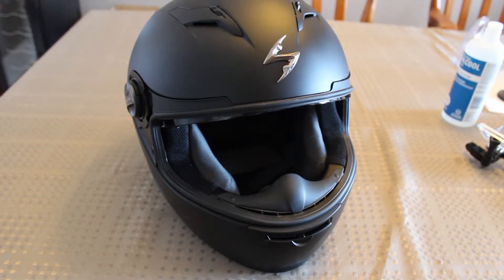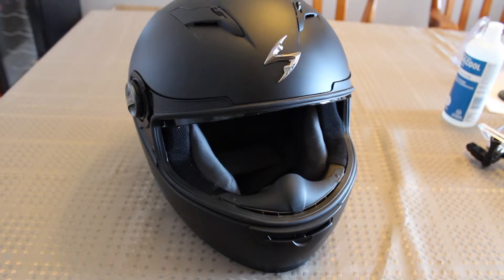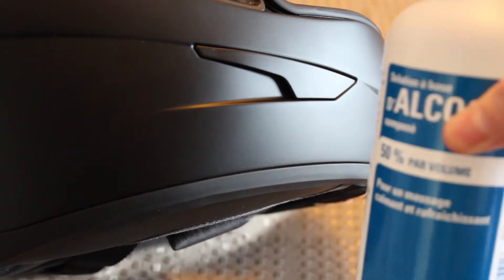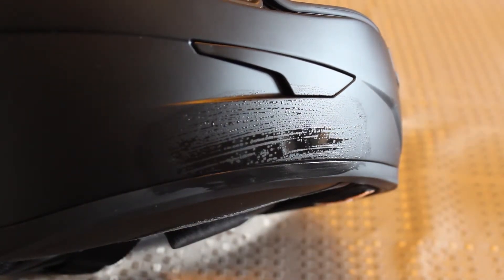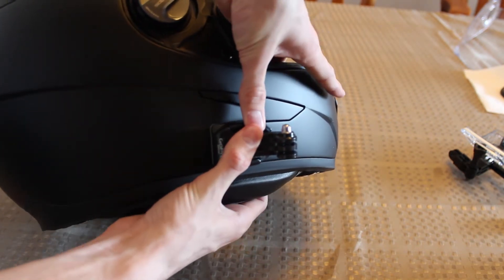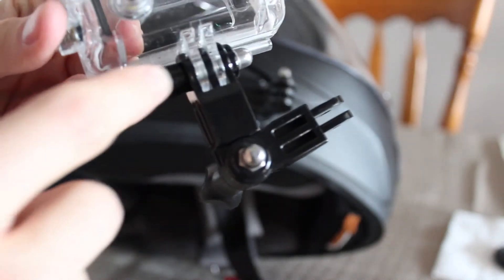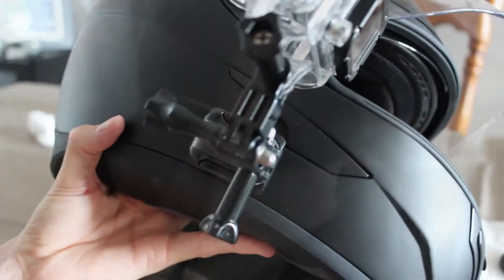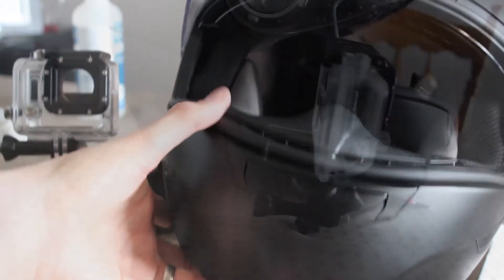Install a GoPro hero 3 to a motorcycle helmet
Here is my installation of my GoPro hero 3 to my Scorpion exo-500 helmet.